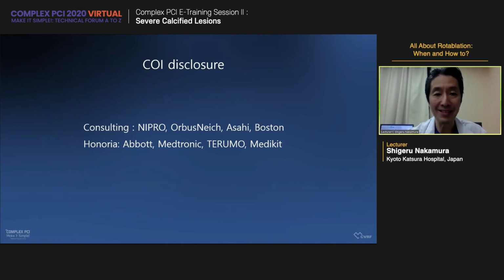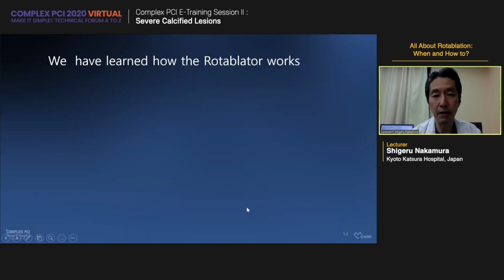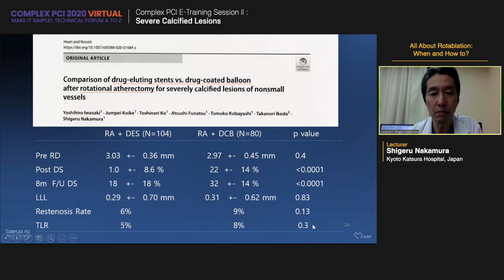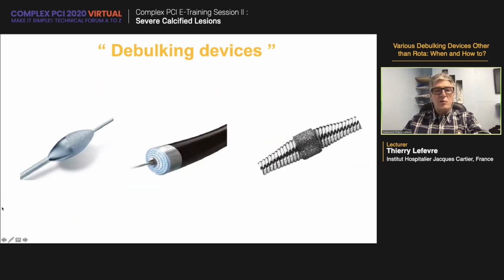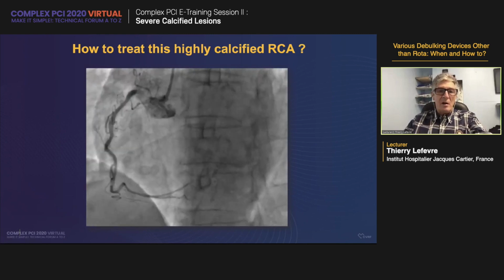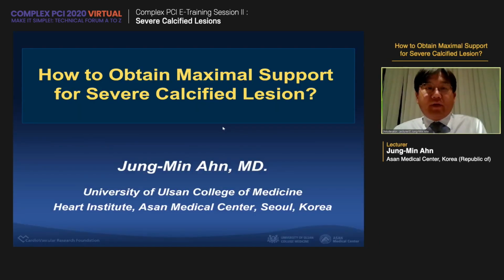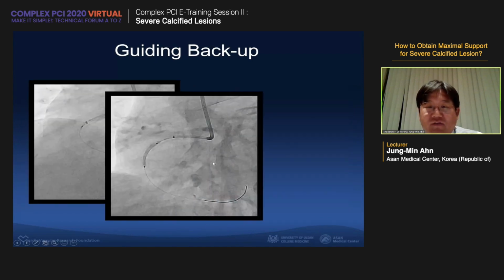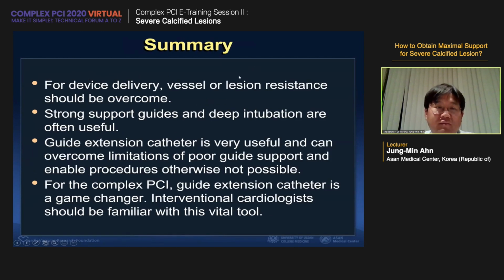[COMPLEX PCI 2020] E-Training Session II: Severe Calcified Lesions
E-Training Session II: Severe Calcified Lesions

November 26
10:20 AM ~ 11:11 AM

Moderator(s): Jung-Min Ahn, Antonio Colombo
Panelist(s): Joo-Yong Hahn, Fahim Haider Jafary, Paul Hsien-Li Kao, Vincent On-Hing Kwok, Yoshinobu Murasato

All About Rotablation: When and How to?
- Lecturer: Shigeru Nakamura

Various Debulking Devices Other than Rota: When and How to?
- Lecturer: Thierry Lefevre

How to Obtain Maximal Support for Severe Calcified Lesion?
- Lecturer: Jung-Min Ahn